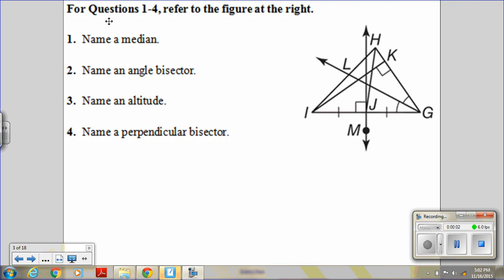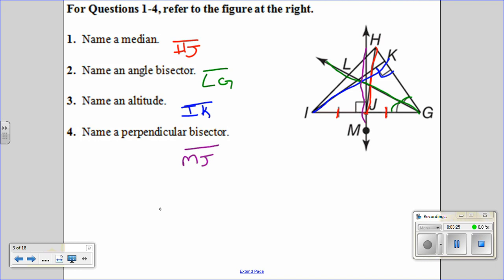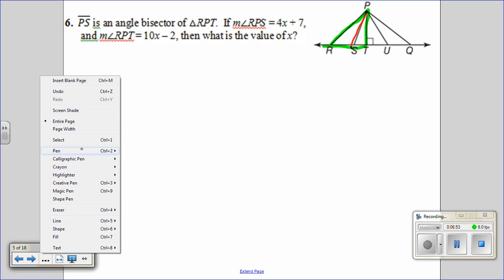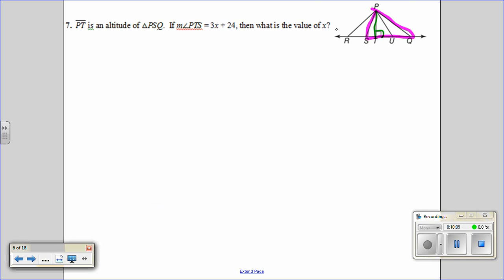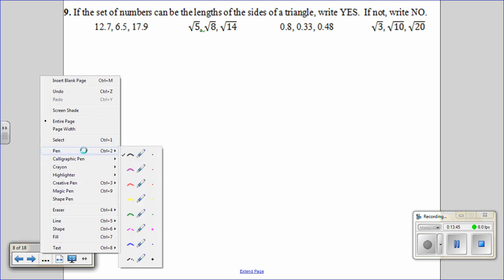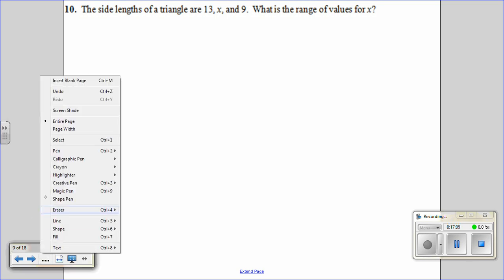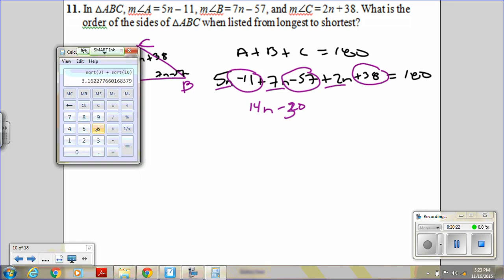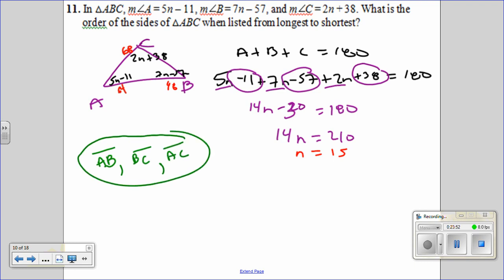Geo: Unit 5 Review- pt1